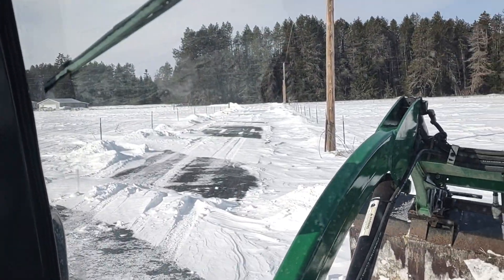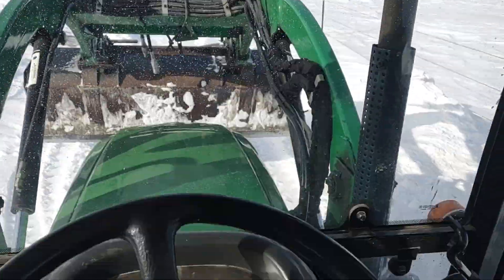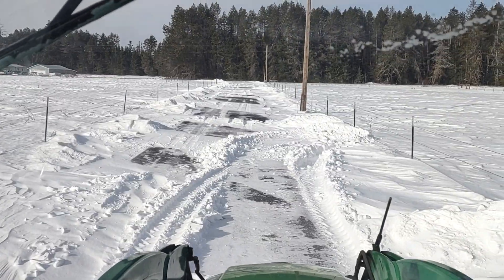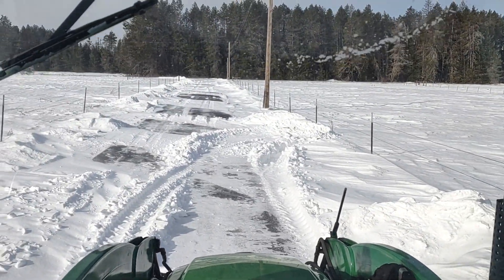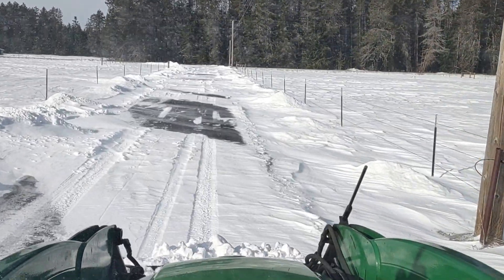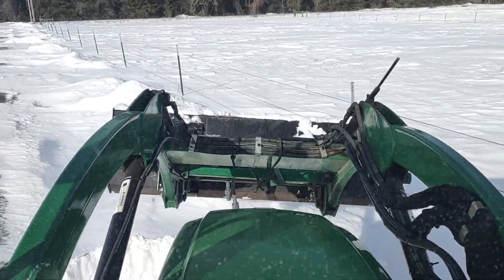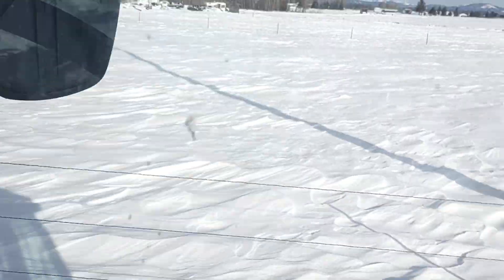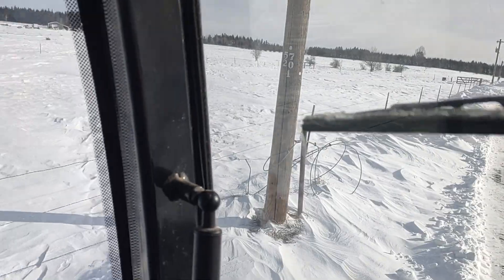plowing through Snow drifts 2/26/23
Plowing through Snow Drifts in Eastern Washington State on 02/26/23 -12° F. and 40mph winds from the Northeast. it was cold plowing with a 60Hp 4x4 Montana Tractor with 1/3 yard quick detach Bucket. weighs about 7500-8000lbs..